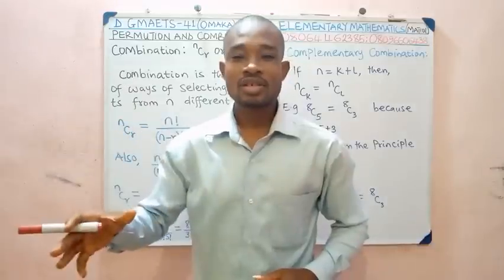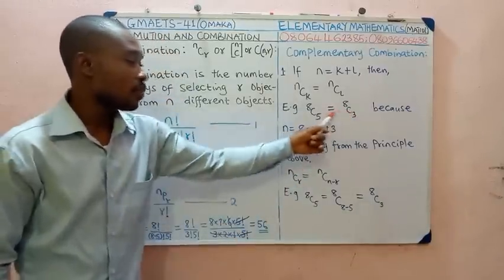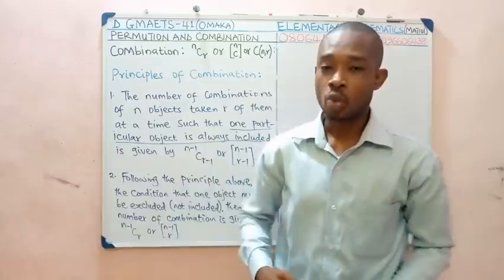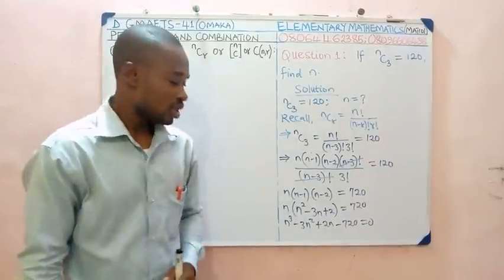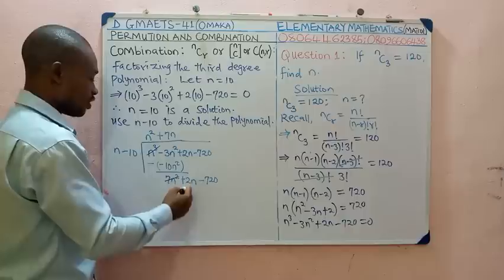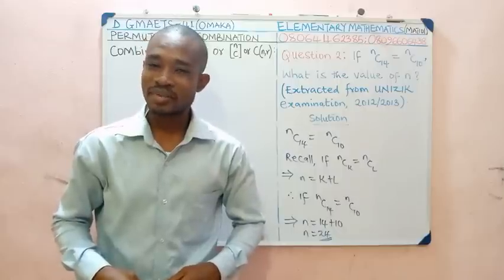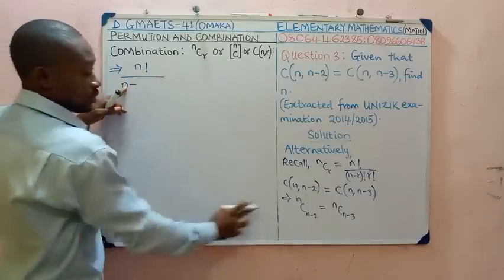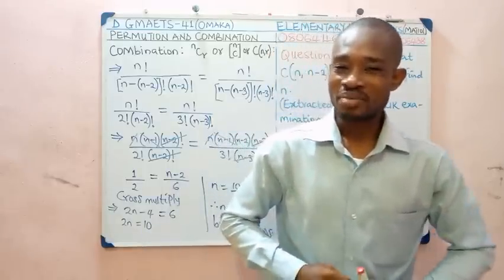MAT 101//COMBINATION//PERMUTATION & COMBINATION